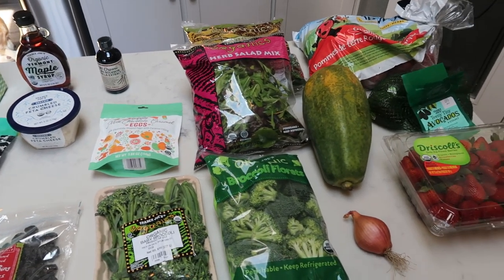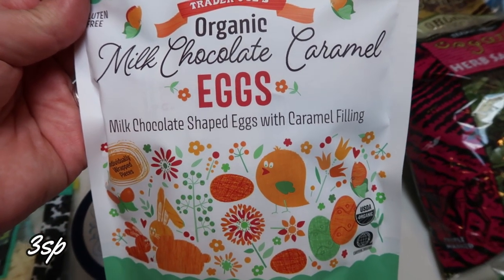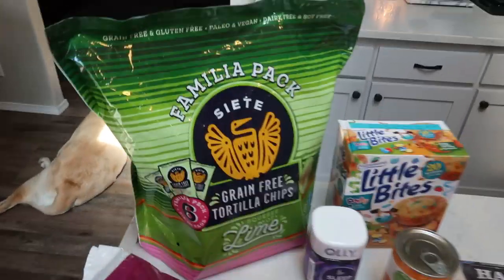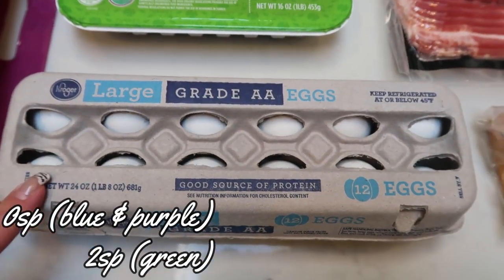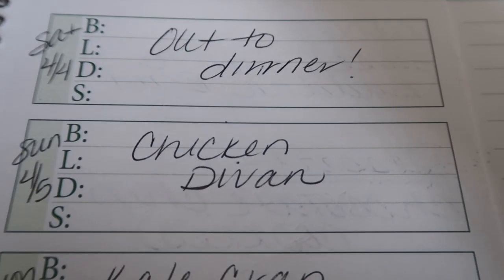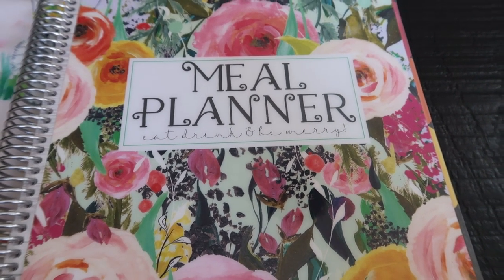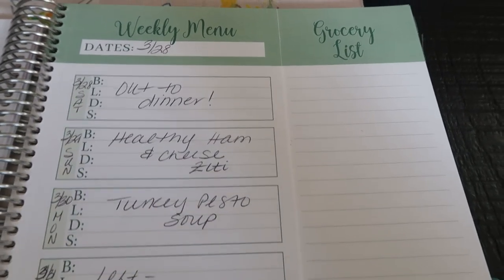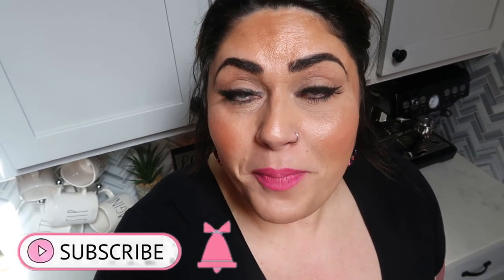WEEKLY MYWW GROCERY HAUL FOR WEIGHT LOSS | WEIGHT WATCHERS!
HAPPY SATURDAY!!  Luckily this week I didn't have to shop at 4 stores lol.  I did find some new items!  Enjoy!!  XO

Code- jennswwjourney

Code- jennswwjourney

Code- jennswwjourney

HAPPY MAIL!!!